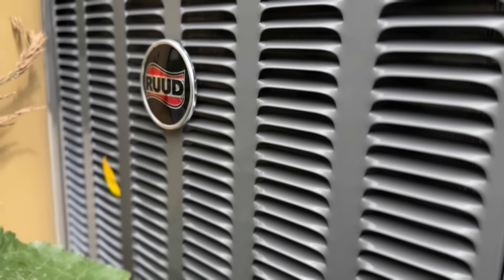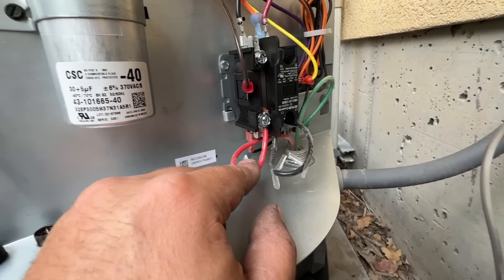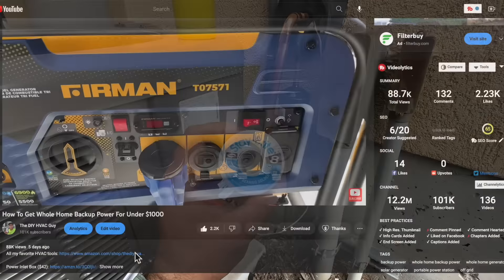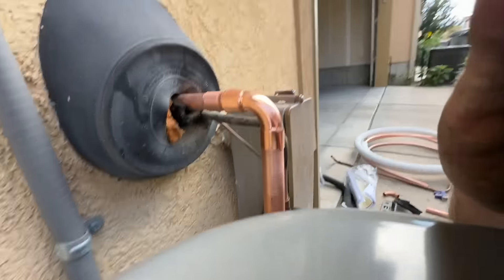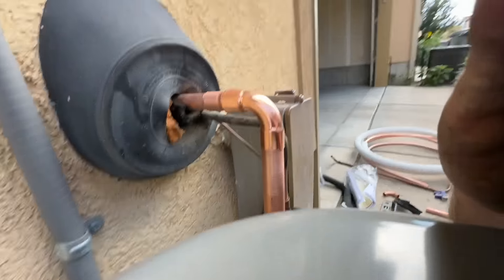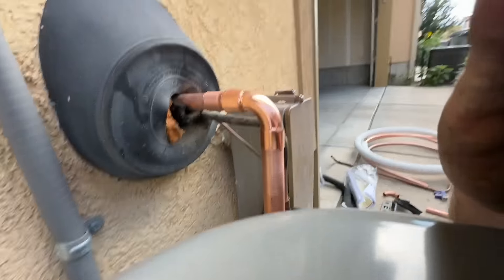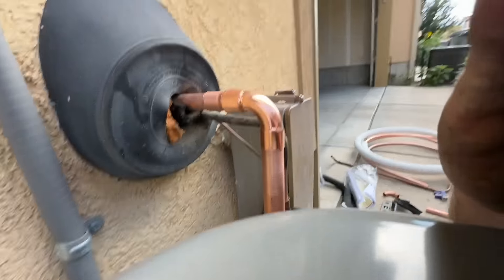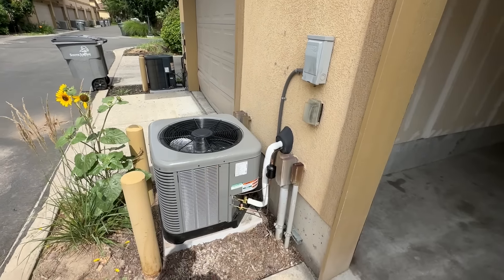HVAC Contractors Don't Want You To Know How Easy This Is...